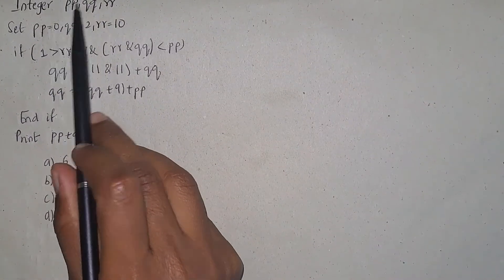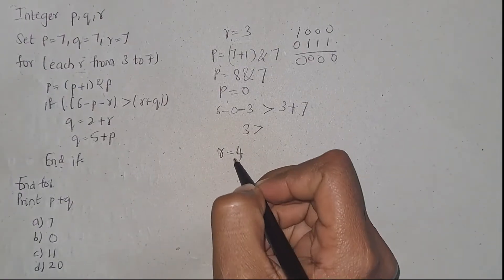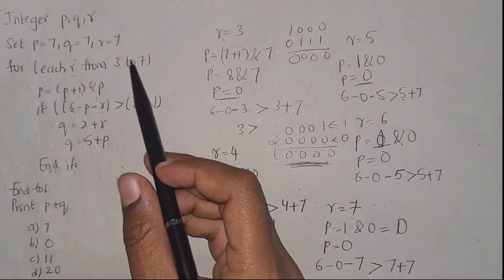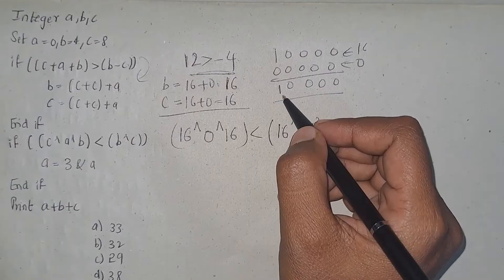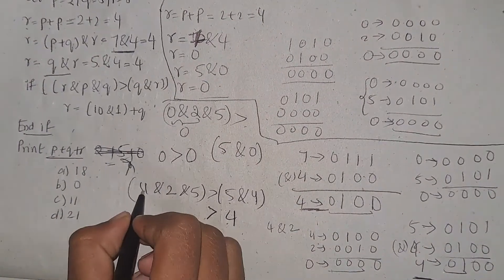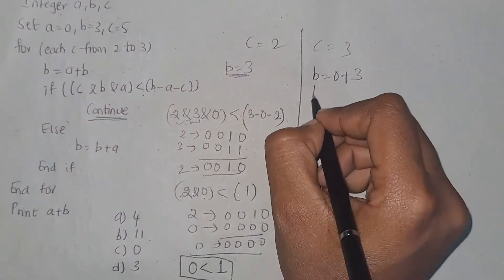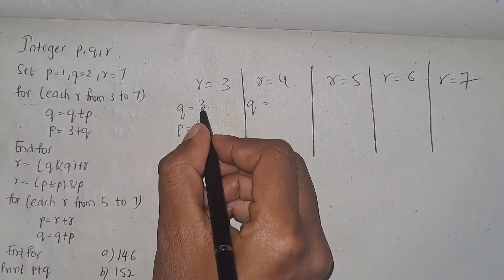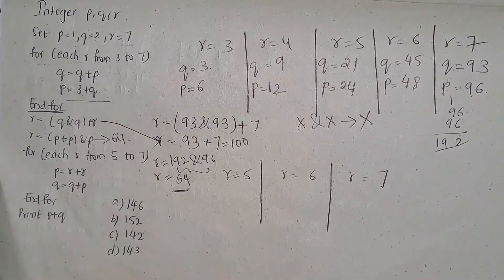Hexaware Pseudocodes with Solutions Part-2 | Pseudocodes Explanation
This video gives you a clear explanation of remaining Pseudocodes of part-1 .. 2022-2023 Hexaware
Part-1